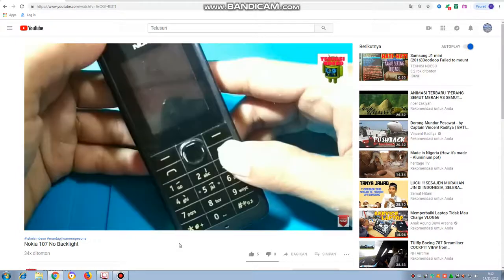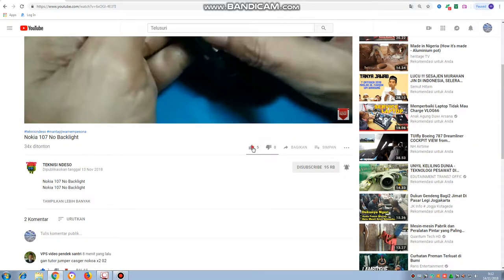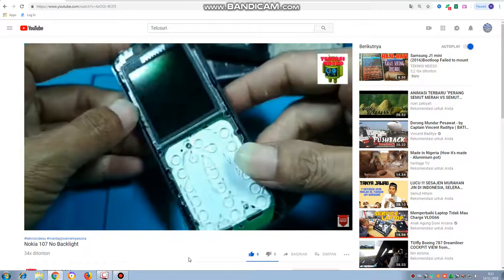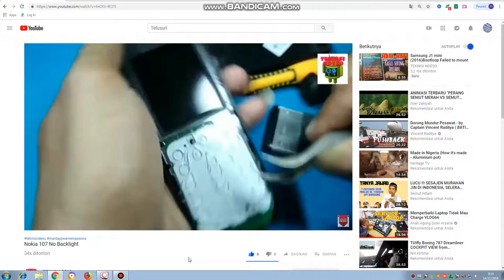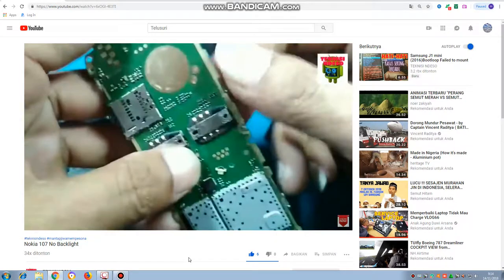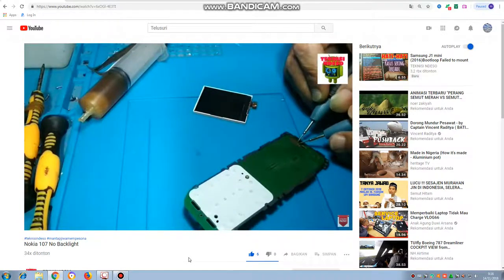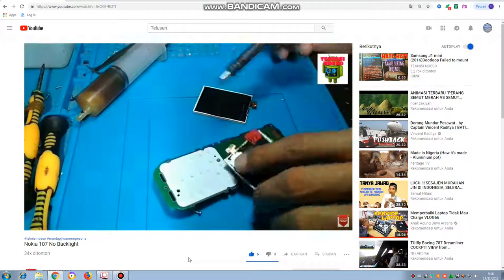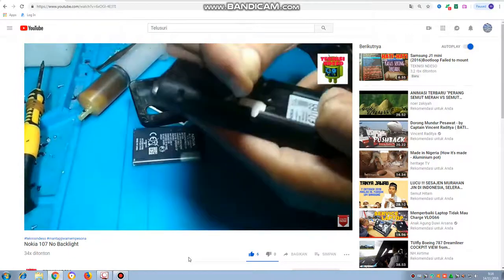NONTON MAStekso servis nokia 107 with YOUTUBE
Sedang mengetik...